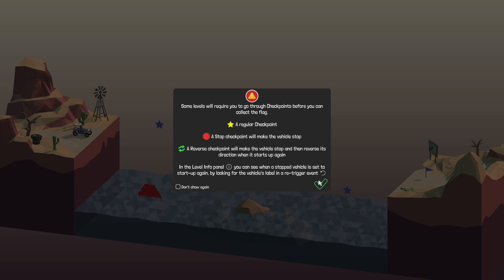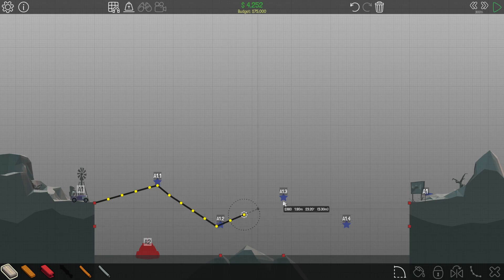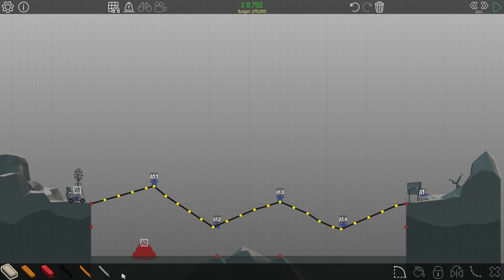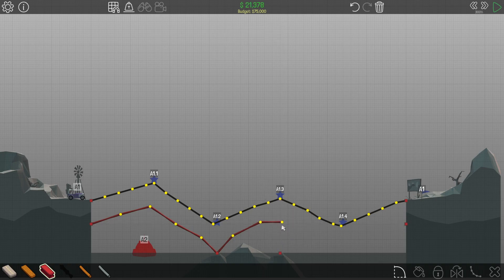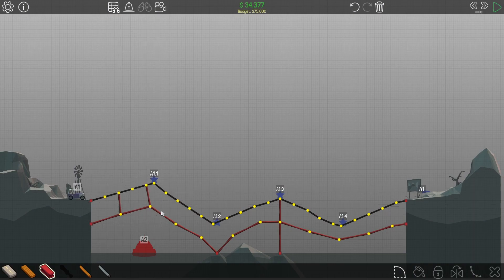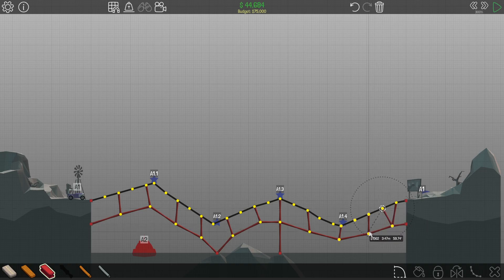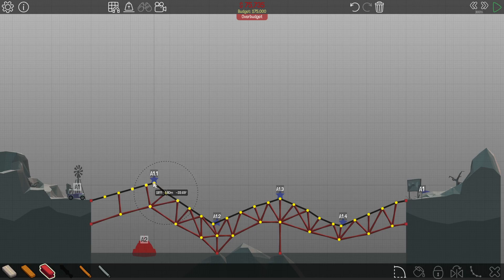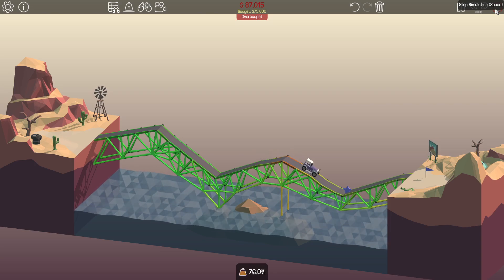Poly Bridge Mini-Episode 16